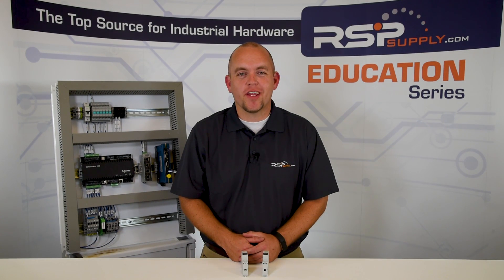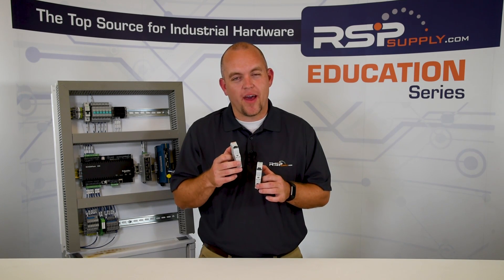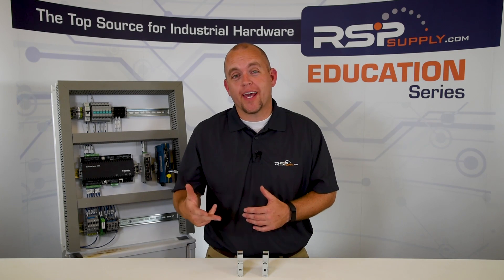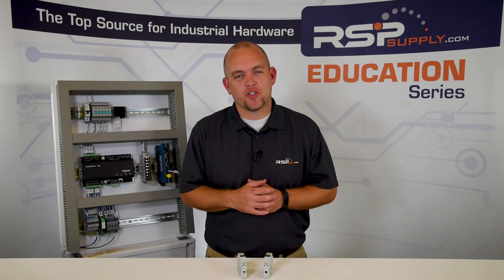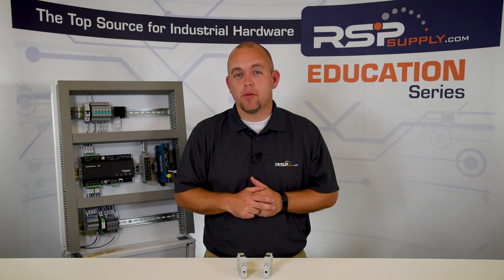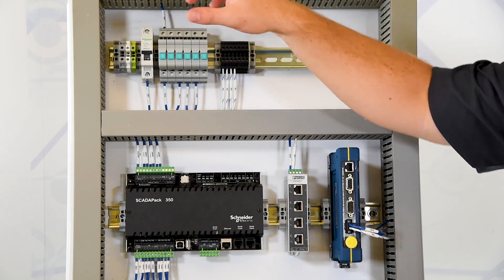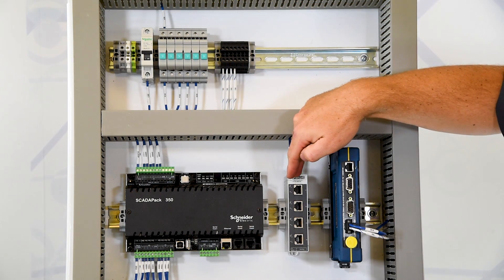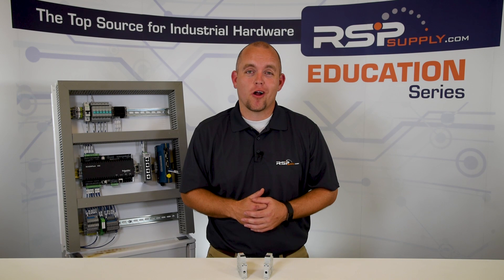Supplementary vs Branch Circuit Breakers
Want to see similar products to those featured in this video

Today we want to talk about two different types of protection that circuit breakers are designed to provided:  Branch Protection and Supplementary Protection

We will discuss what each of these terms mean as well as the application each type a breaker is commonly used.

Branch and supplementary breakers have been designated for use in only specific applications as defined in the National Electric Code, and UL.

When choosing which breakers to use in an electrical design, the differences between branch and supplementary breakers should be considered.

Ignoring these details  and using the wrong breaker in certain applications can be very dangerous.

Branch Circuit Protection
UL 489 Listed Breakers

 - Independently tested. Have gone through rigorous testing to ensure that they will function as intended multiple times without failure.
 - Can protect multiple devices and circuits.
 - They breakers we have in our homes are branch circuit breakers (protect multiple outlets or lights)
 - Can be use both as a Branch and Supplementary protector.

Common applications include:
 - Branch circuit protection in control panels, panel boards, switchboards and motor control centers.
 - Motor overload and motor short circuit protection (UL 489 recognized motor circuit protectors) for control panels and motor control centers.
 - Can be used both as branch and supplementary breakers

Supplementary Circuit Protection
UL 1077 Recognized

 - Independently tested.  Not to same standard as Branch Circuit Breakers.  Only need to provide protection one time in testing.
 - Only intended to protect one device
 - Used in addition to the branch protection
 - CAN NOT be used as a branch circuit protector

Common applications include:

 - Electrical equipment, such as: motor control circuits, control power transformers, relays, PLC I/O points and lighting circuits
 - Ideal replacement for fuses that are applied as supplementary protection
 - Usually used in place of small fuses that protect sensitive equipment

Additional Links -